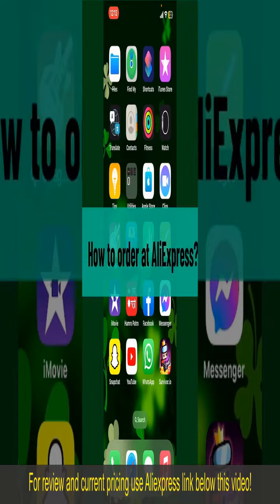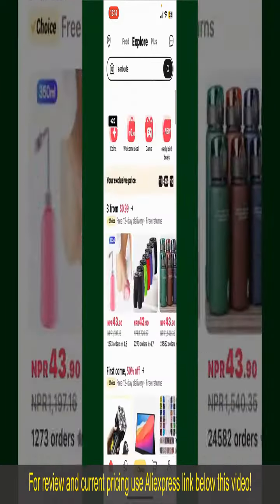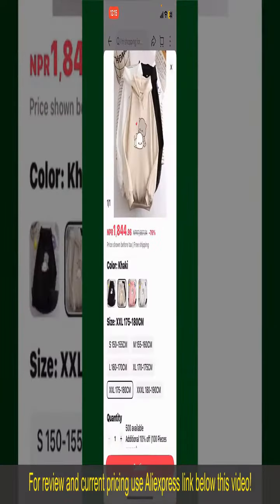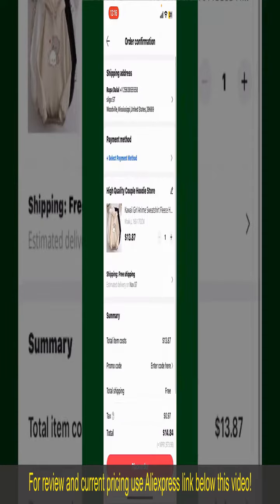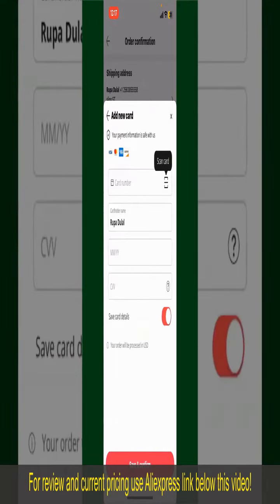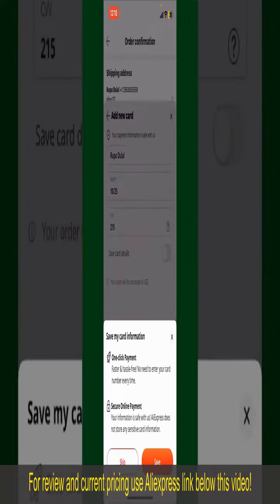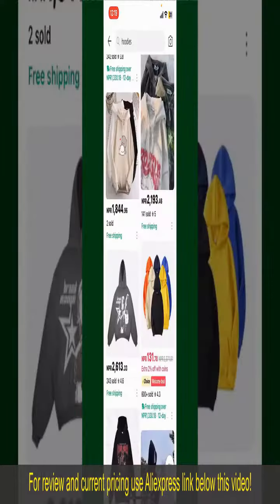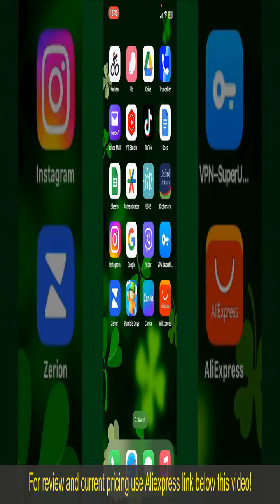Review BEACON Common Rail Injector Nozzle Repair 2024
BEACON Common Rail Injector Nozzle Repair Diesel Fuel Injection Grinder CR8000 Car Inspection Equipment

Check the price or purchase in the

The BEACON Common Rail Injector Nozzle Repair is an essential tool for diesel fuel injection maintenance. Designed for common rail injectors, it enables precise nozzle repair procedures, ensuring optimal injector performance and fuel efficiency. Essential for automotive inspection, this tool facilitates accurate repairs, guaranteeing reliable performance of common rail injectors.